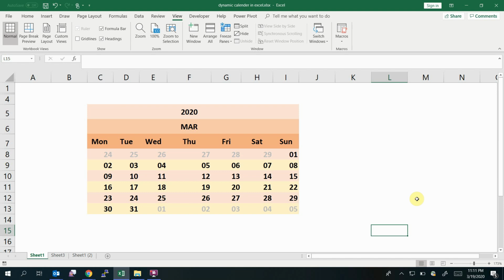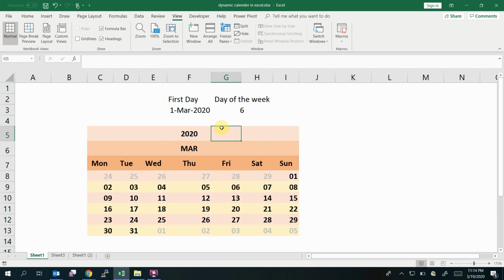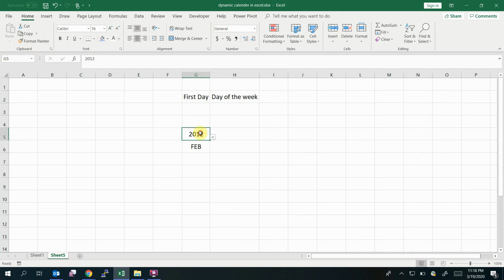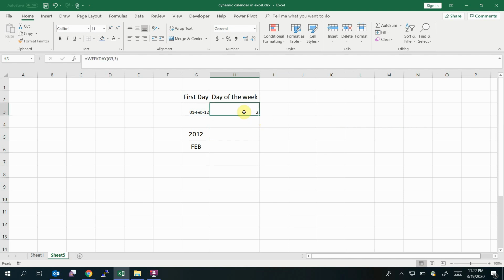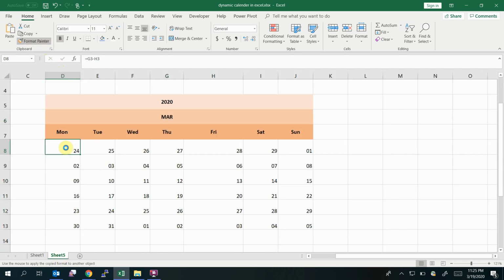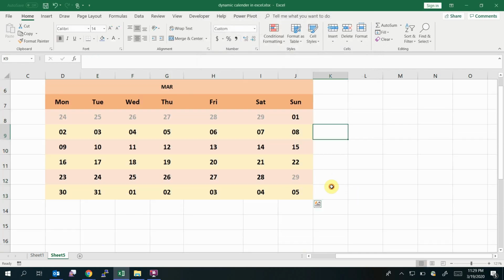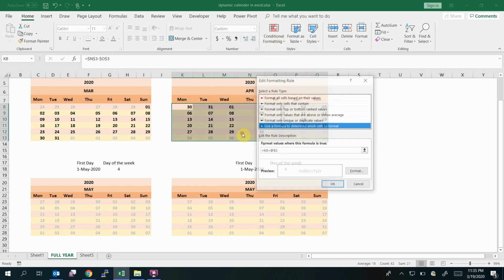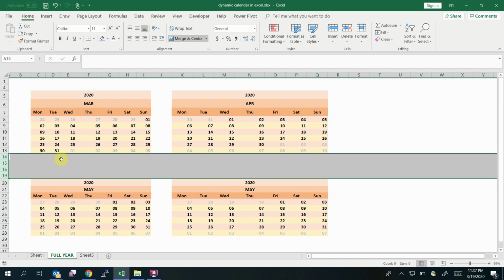Dynamic calendar in Excel (automatically update)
Create a dynamic amazing calendar in MS Excel. Select the month and year you want the calendar will be displayed You can use it for any year. You just need to input the valid year and month. The main feature of this calendar is that it does not use any macro or VBA code. Just by utilizing the basic formulas, I have created this calendar.

The worksheet used in the video is attached. You are free to use and modify.